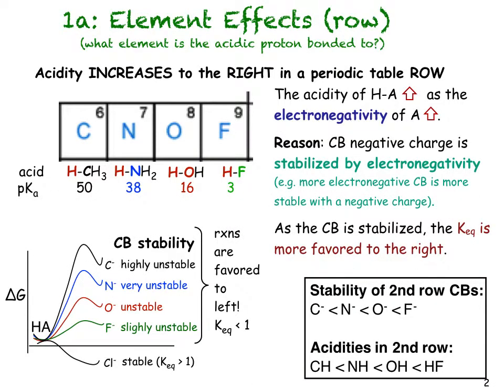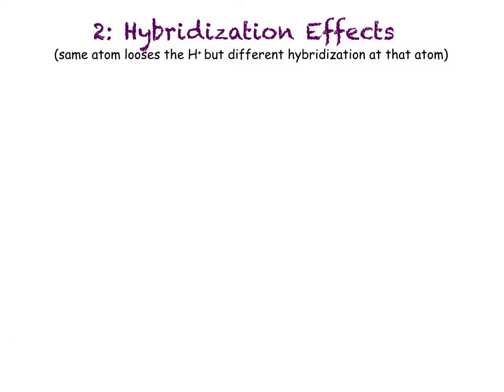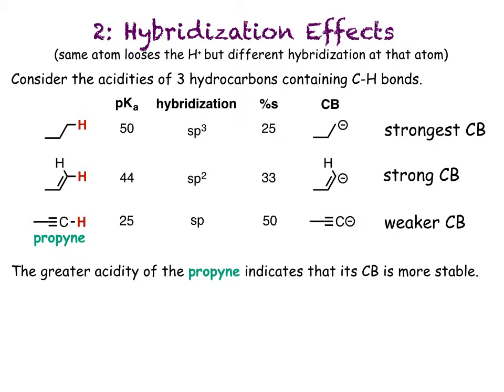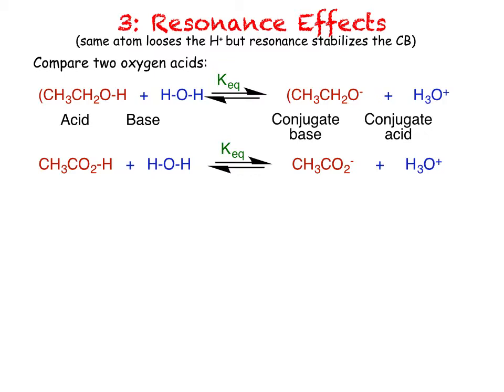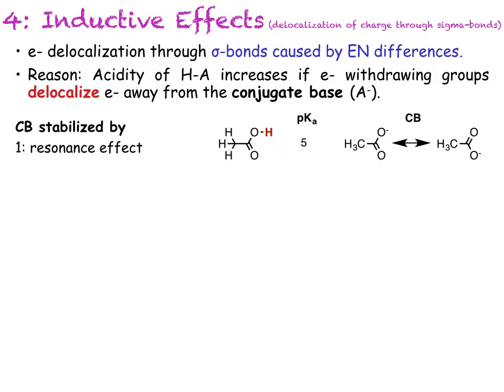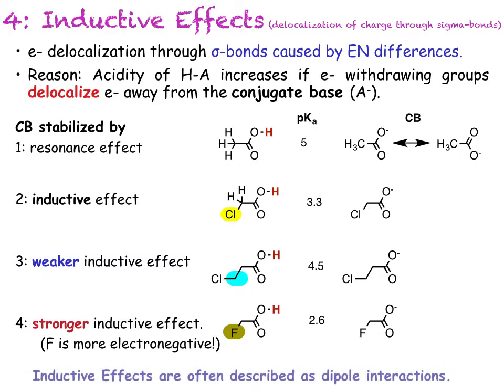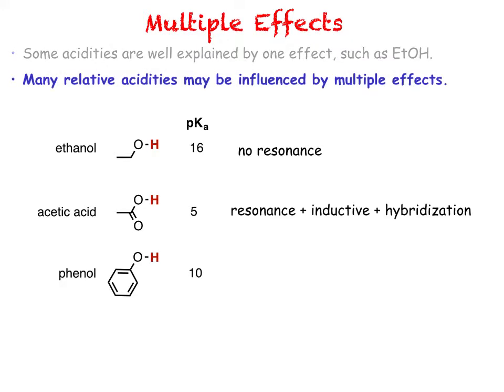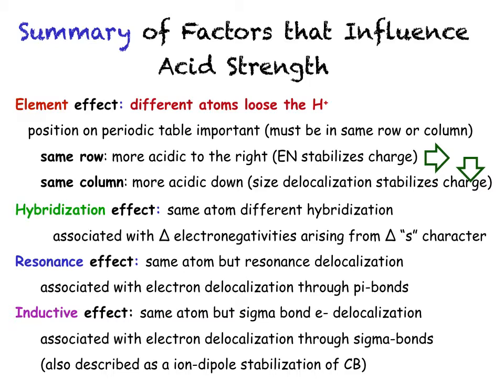Chap02 4B Impact of Structure on AcidityVOS